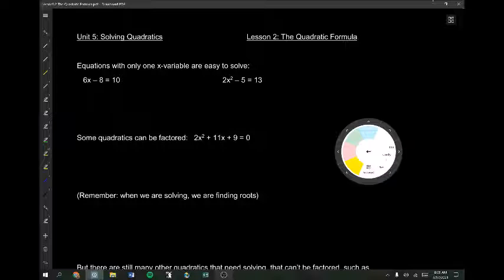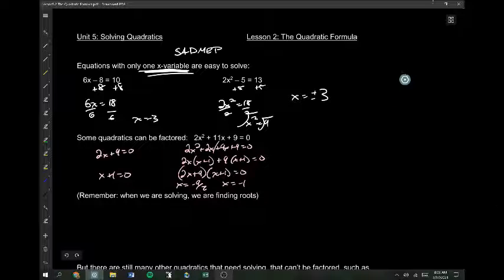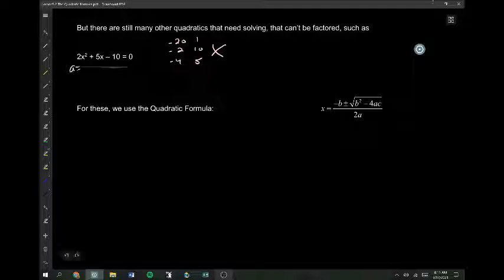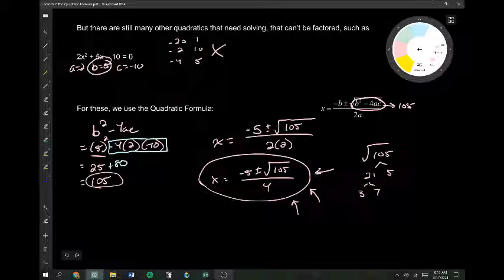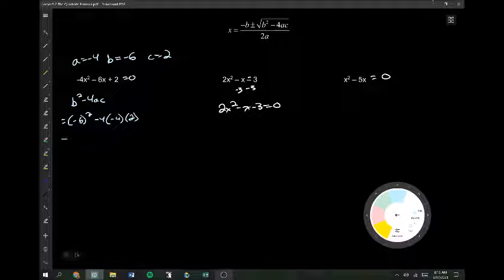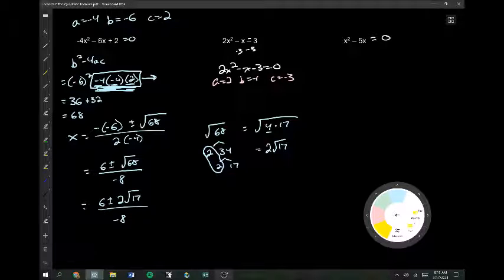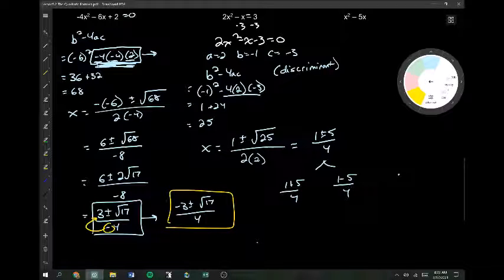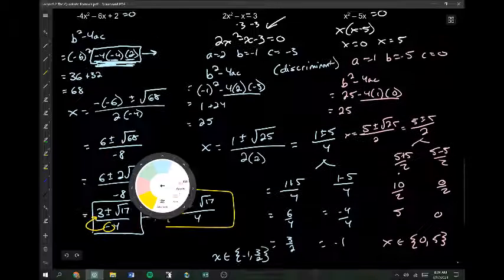How to Use the Quadratic Formula - Measured Math Ch5.2 Algebra 1B